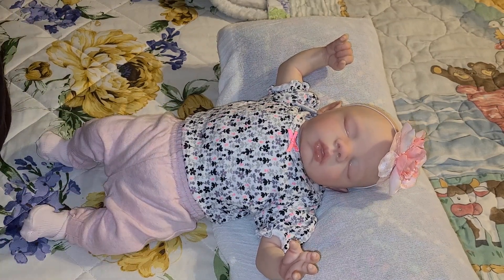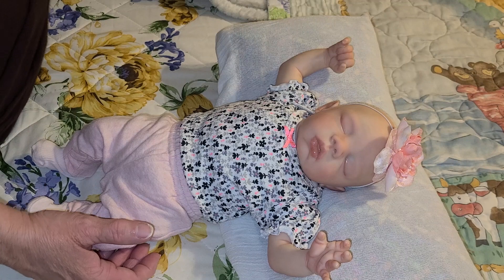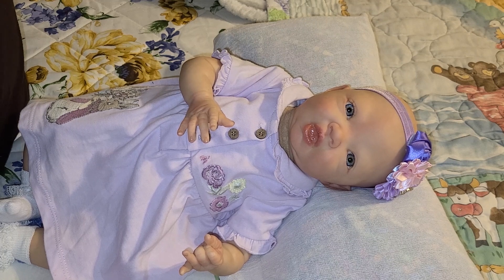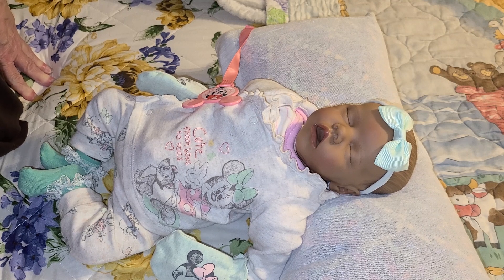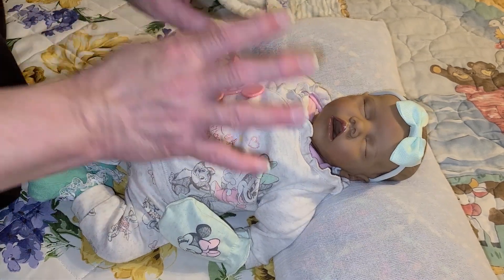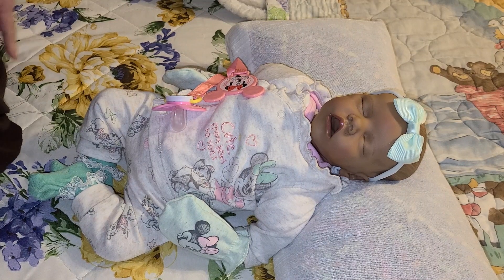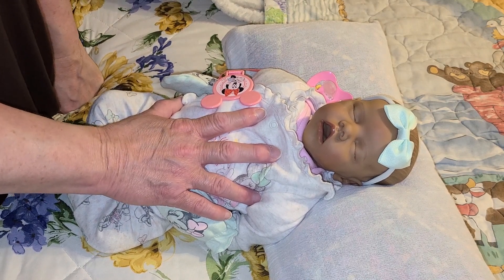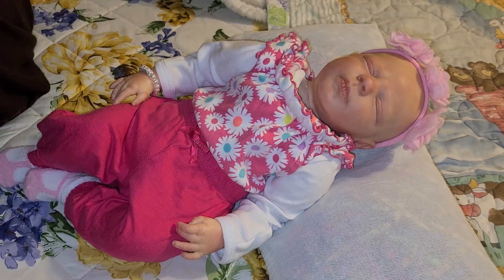showyourdollcollections - Part 5 - @seenasdolls - 5.4.23